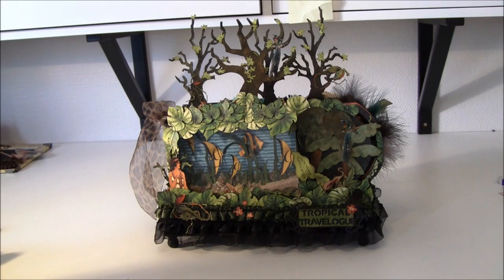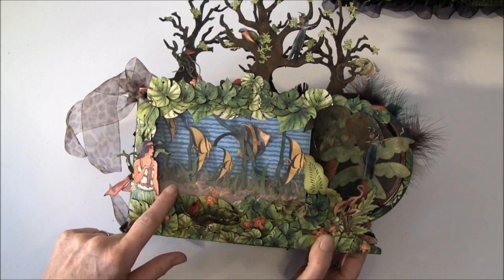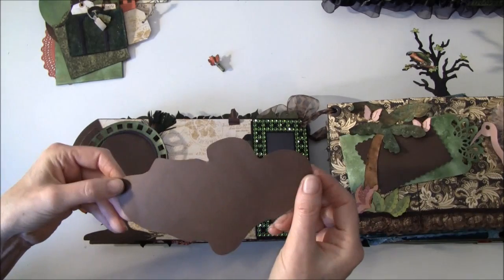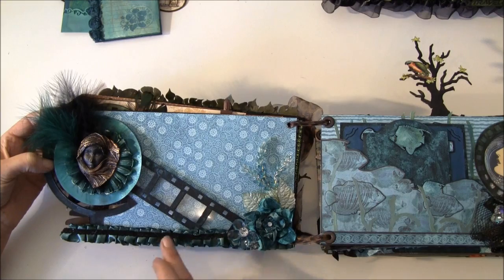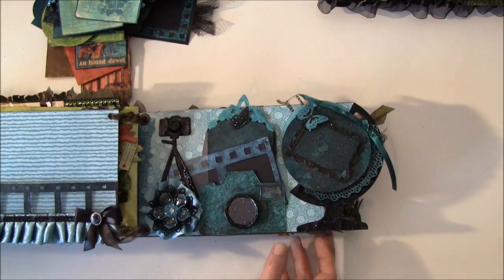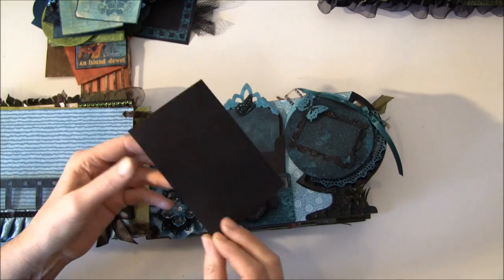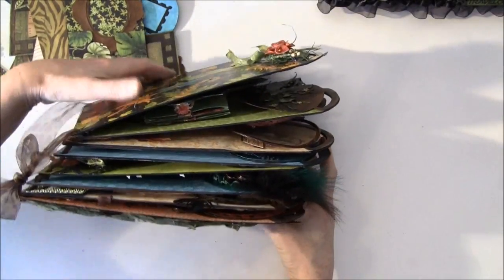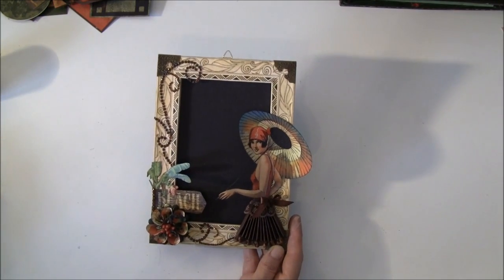Graphic 45 Tropical travelogue family globe photo album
Had so fun making this  photo album ( think it is to chunky to call it a mini album lol ) and playing with Graphic45 Tropical travelogue collection and lindystamgang sprays :-)
Here are the names of some of the colors i think goes very well with all G45 papers :
 Starburst stains.ponderosa pines olive - cajun carnelian red - tibetan poppy teal - bayou boogie gold
Moon shaddow mist. gossamer gold - mystic malachite

I used my custom made globe album from Accucut craft

Thanks so much for taking the time to watch my videos. I really appreciate all your support an comments :-)

Hugs, Anne